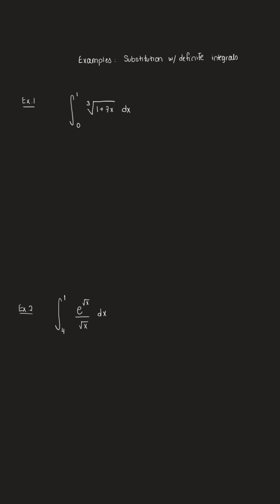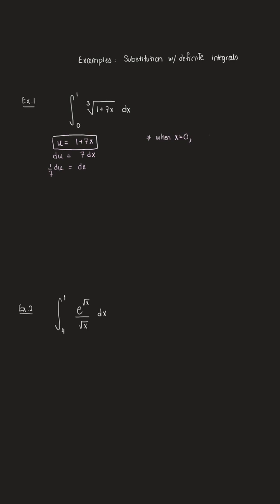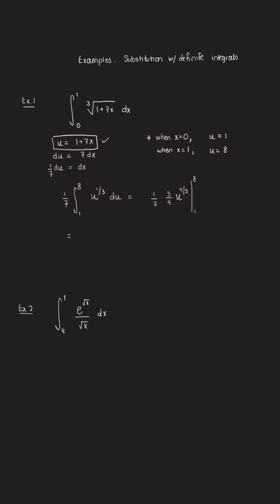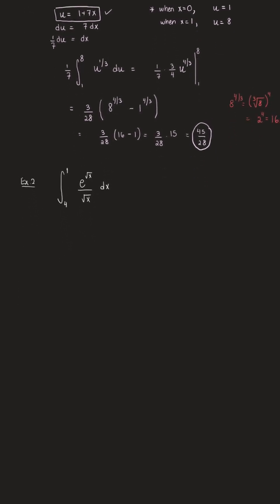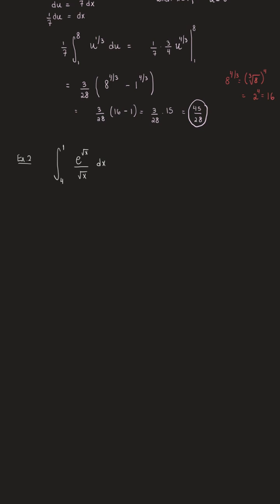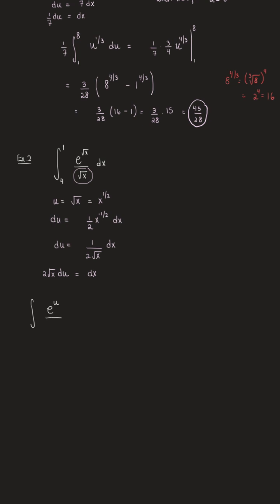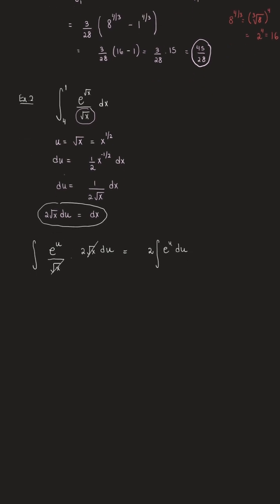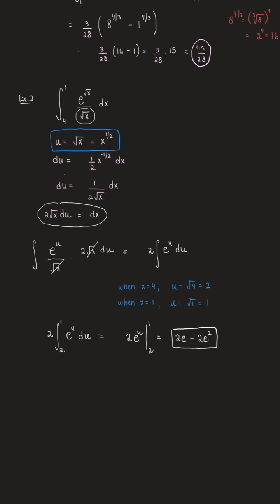5.6 Substitution definite integrals example